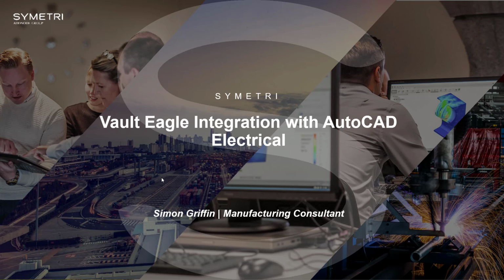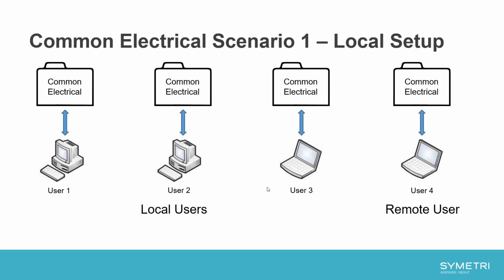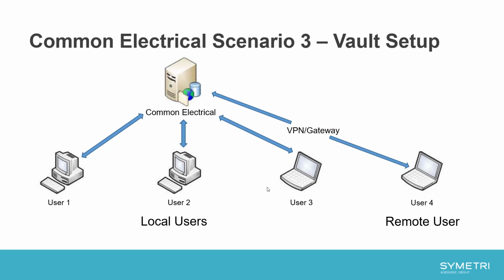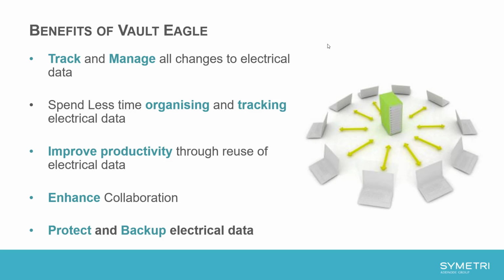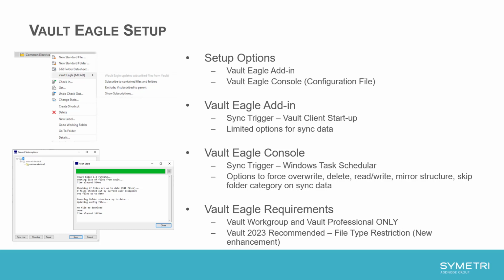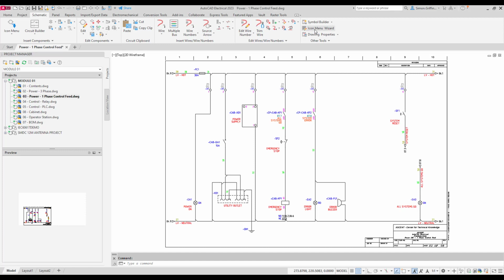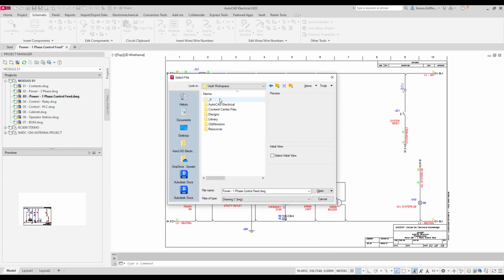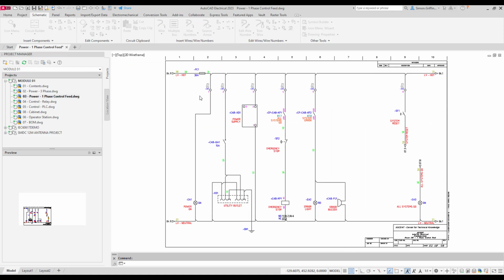On-Demand | Vault Eagle Integration with AutoCAD Electrical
This on-demand tutorial looks at Symetri’s software Vault Eagle and the benefits this can provide when working with AutoCAD Electrical.